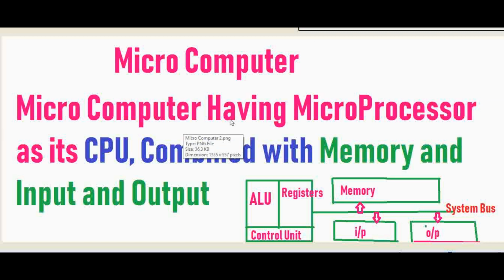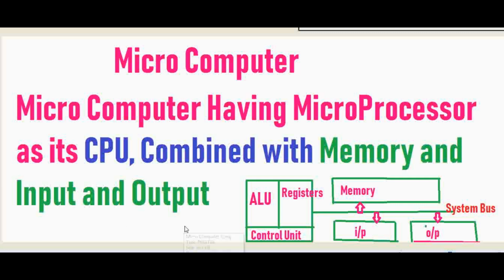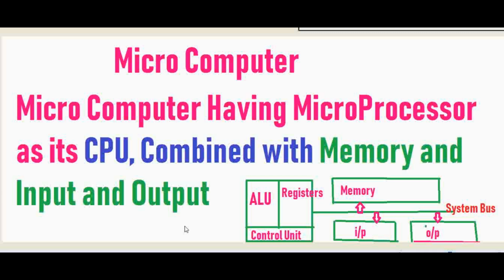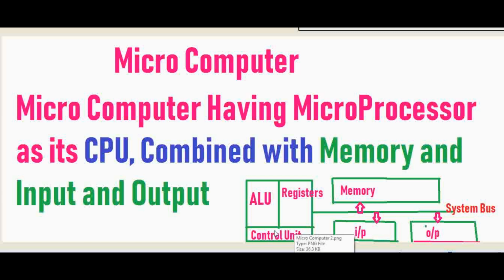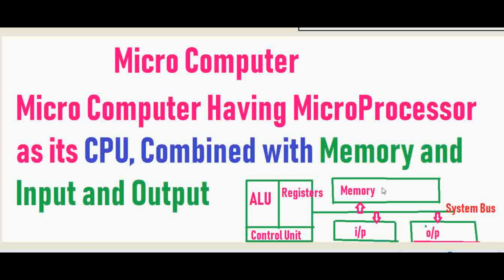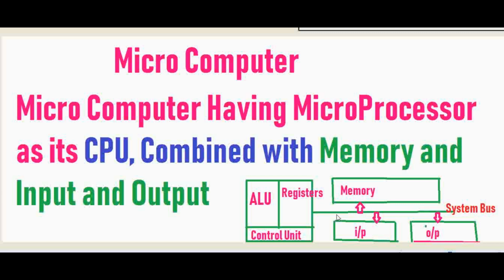Micro-Computer in Digital Electronics and Logic Design- Unit 6 SPPU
Micro-Computer in Digital Electronics- Unit  6 SPPU